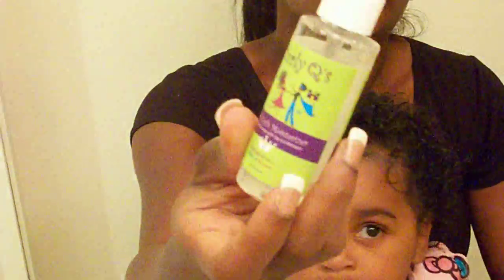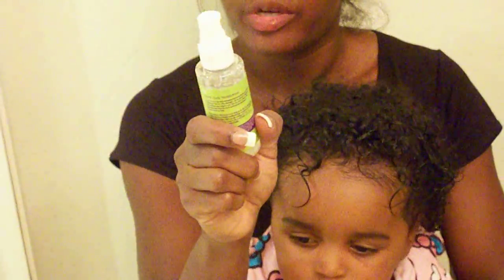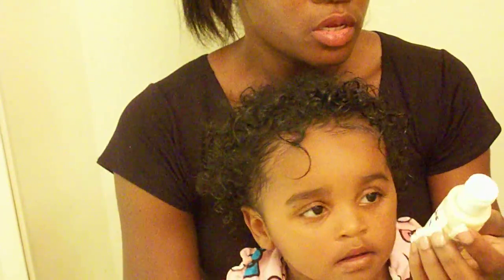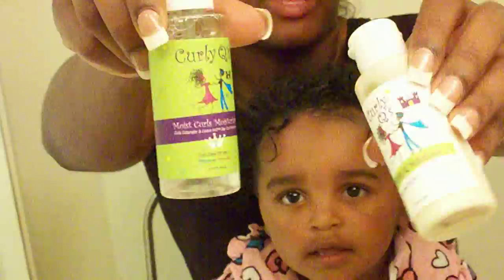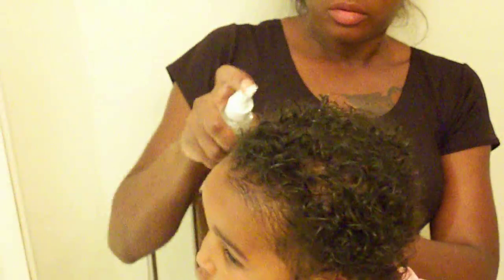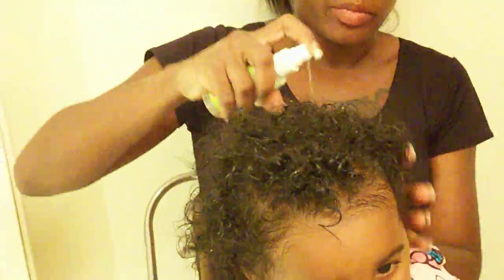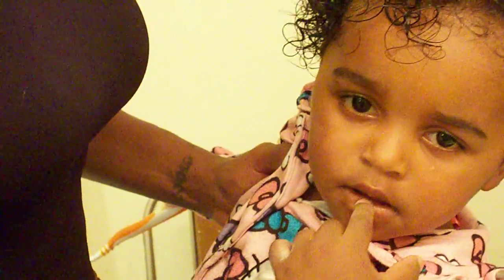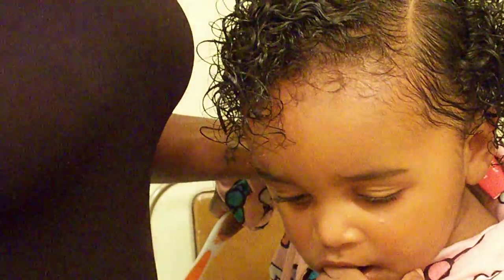Curly Q's Review on Jaslene Hair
Follow My Daughter On Instagram: @Jaslene_Love

Send us lots of Letters and Love:
Jacenta and Jaslene